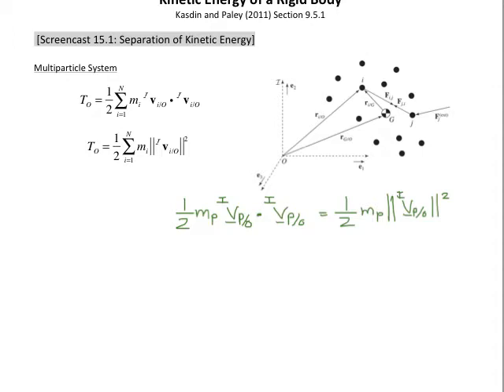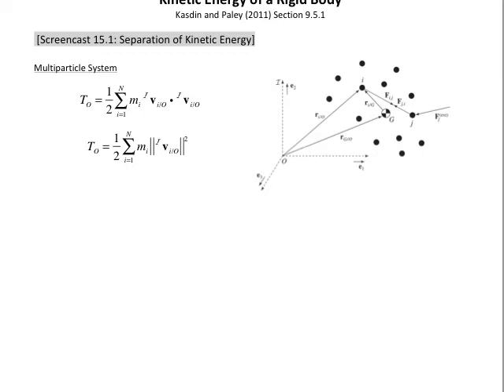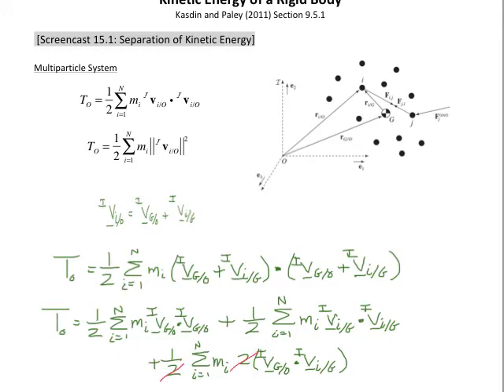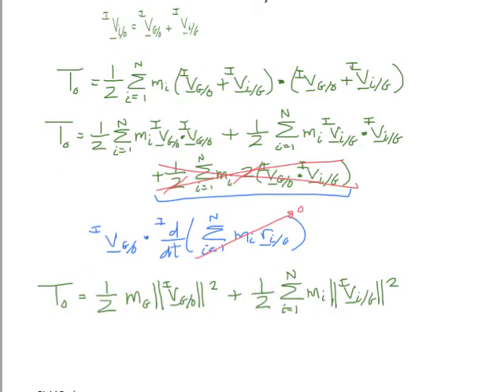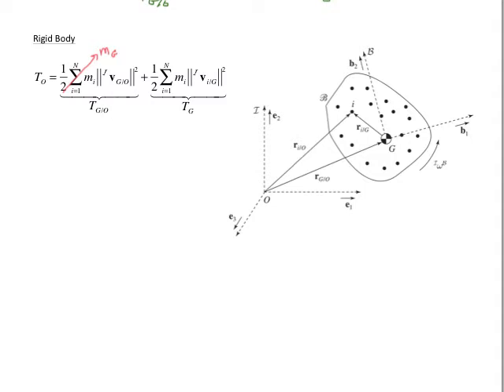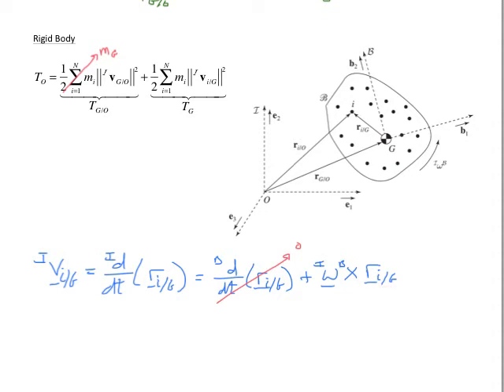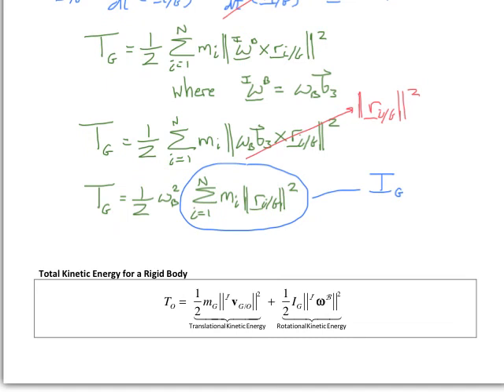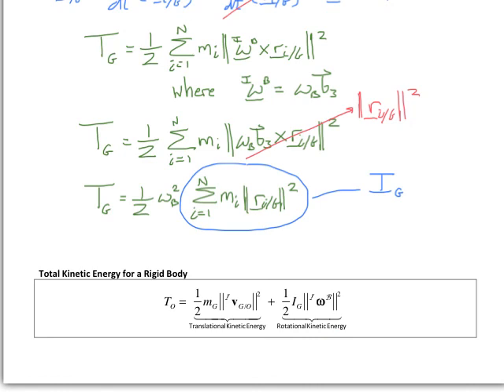Screencast 15.1 - Separation of Kinetic Energy